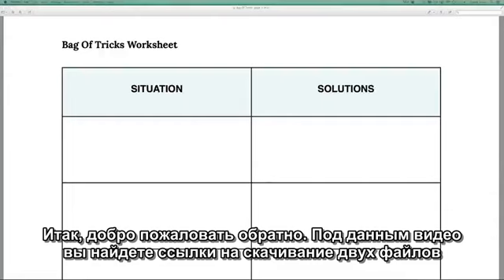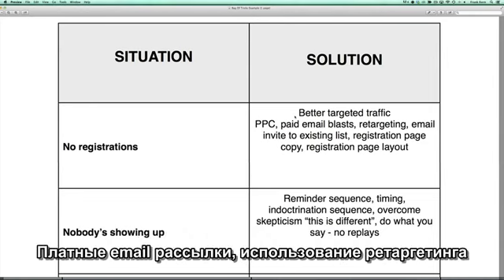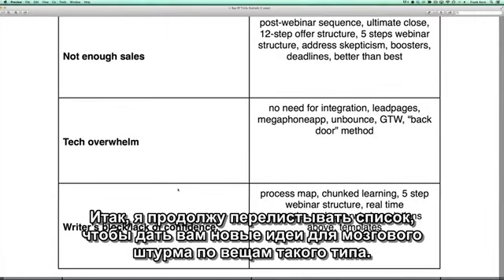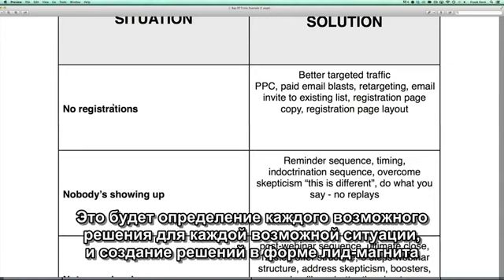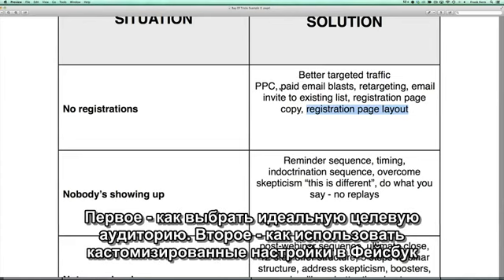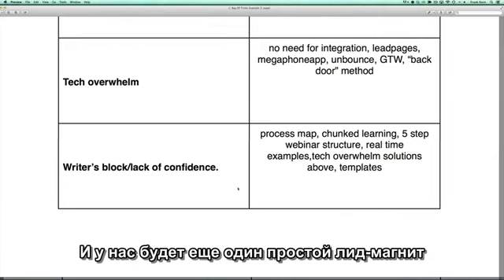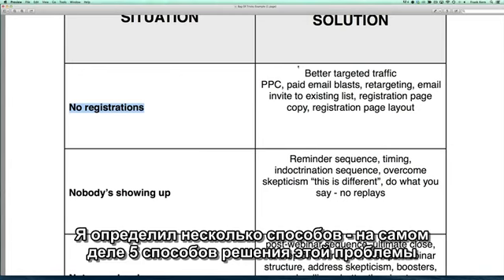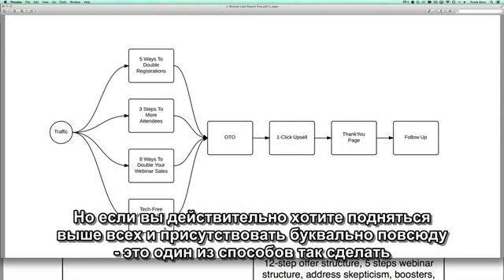Модуль 1. Видео 4. БЫСТРЫЙ и ЛЕГКИЙ способ создать контент для лид-магнита. Френк Кёрн.